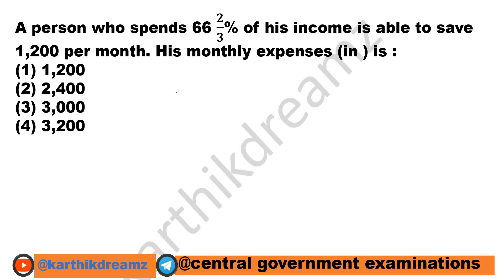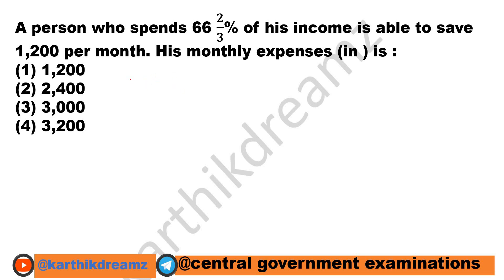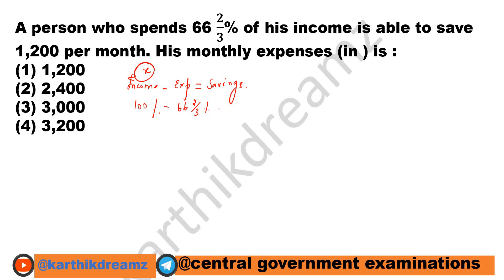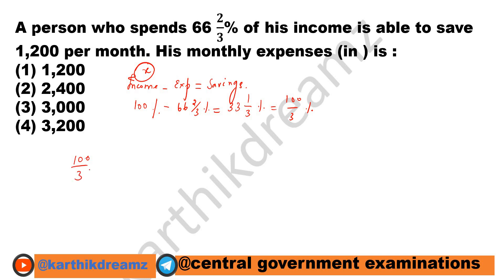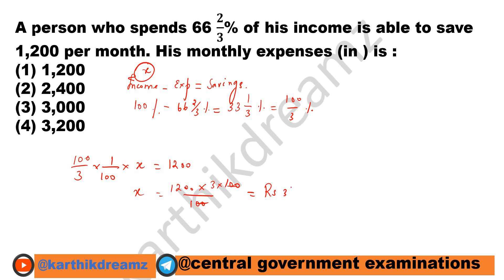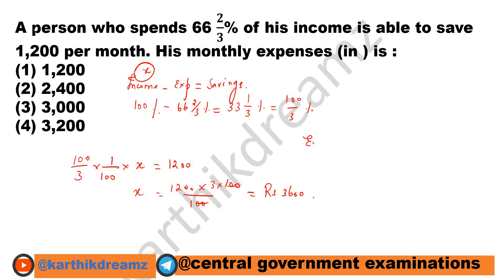A person who spends 66 𝟐/𝟑% of his income is able to save 1,200 per month. His monthly expenses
A person who spends 66 𝟐/𝟑% of his income is able to save 1,200 per month. His monthly expenses (in ) is :
(1) 1,200
(2) 2,400
(3) 3,000
(4) 3,200

PERCENTAGE